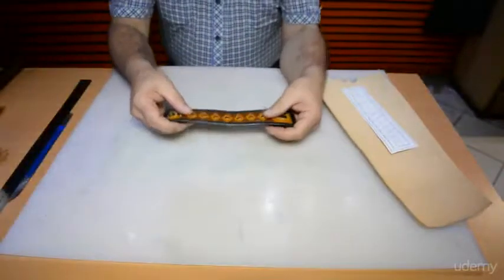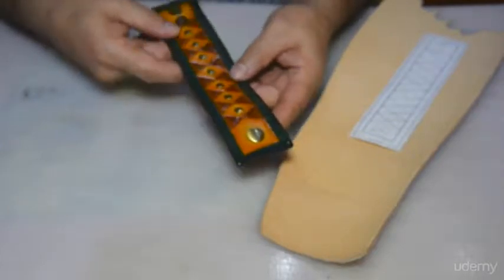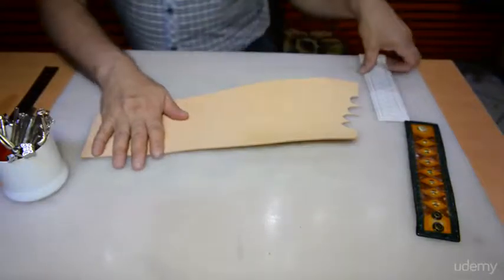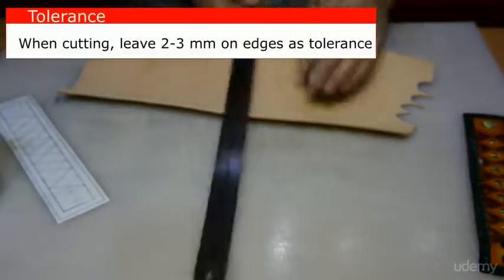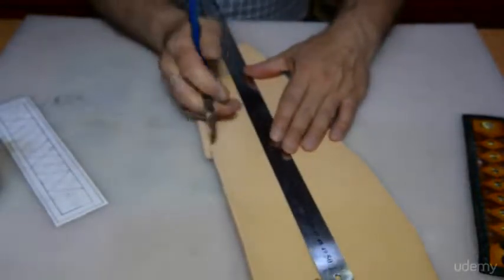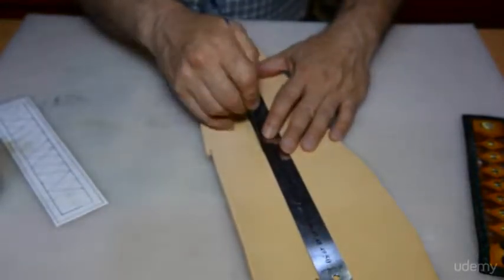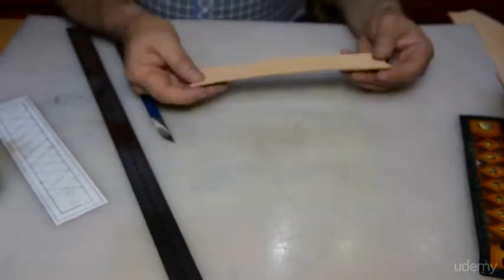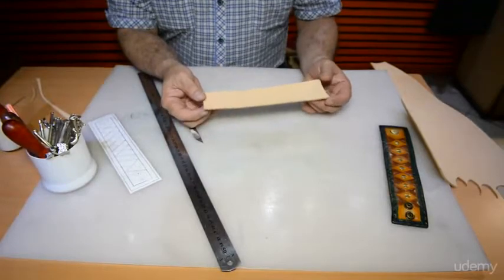DIY LeatherCrafting: Make Your Own Embossed Leather Bracelet : Step 1. Cutting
DIY LeatherCrafting: Make Your Own Embossed Leather Bracelet
Learn step-by-step how to make leather bracelet from scratch from an experienced leatherwork professional